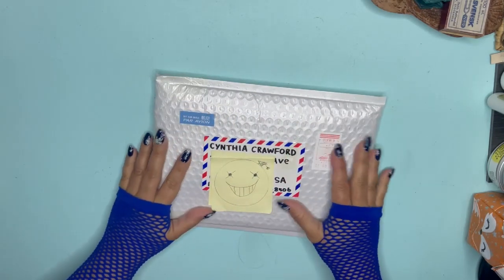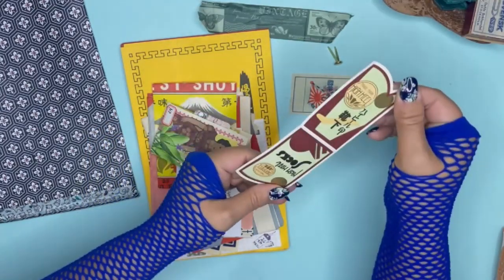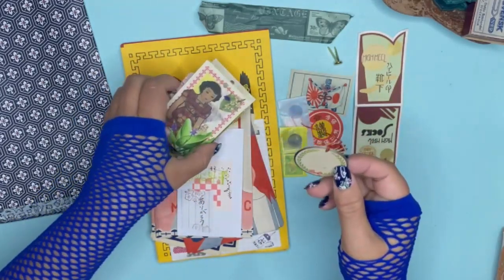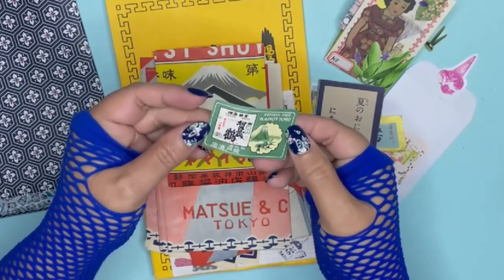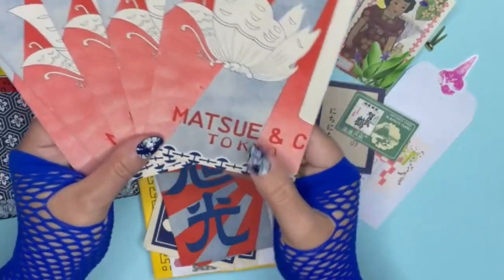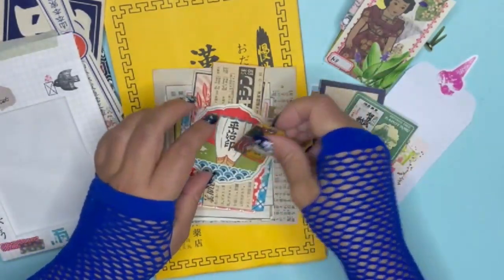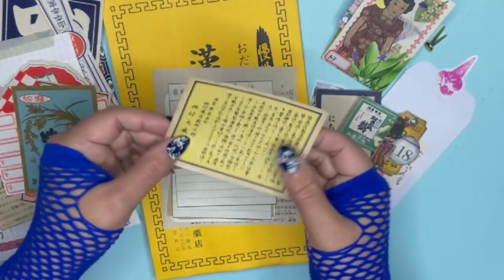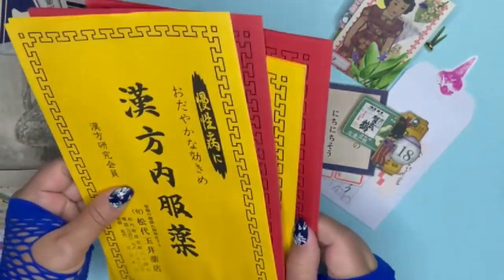Click this!!!!!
Some of the cutest papers and labels from Japan!!! Which is your favorite?
Form Panrora Papers on Instagram...

Any little bit helps our channel to grow! Thank you to everyone new and all that are still with me!!! Don't forget to interact with us by commenting, sharing and things like our tip jar. We're doing quarterly shout outs to our best supporters. So, let me see you!!!

A tip today can go a long way! Visit our tip jar to show your appreciation and support.